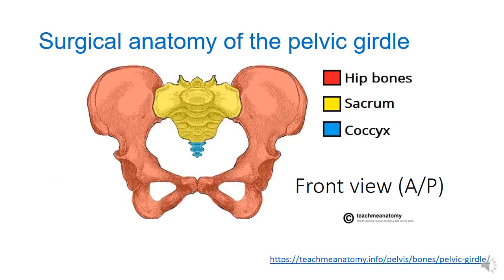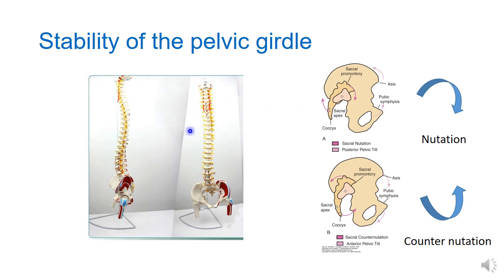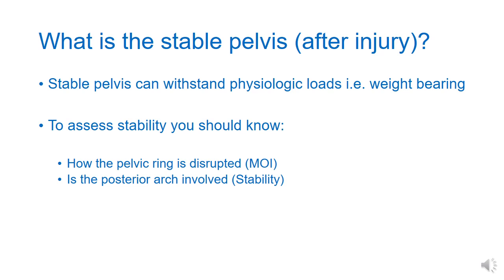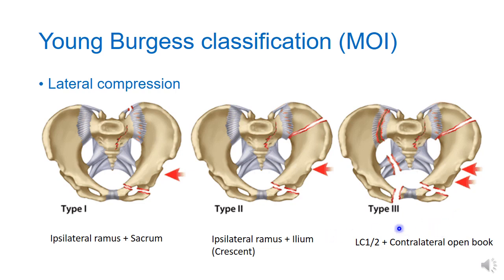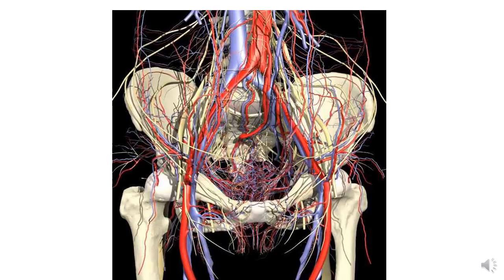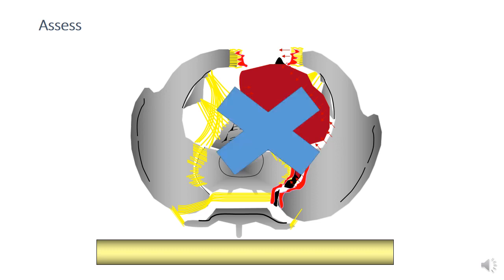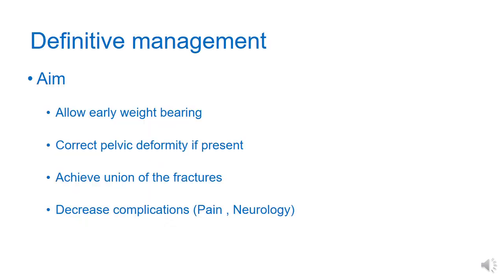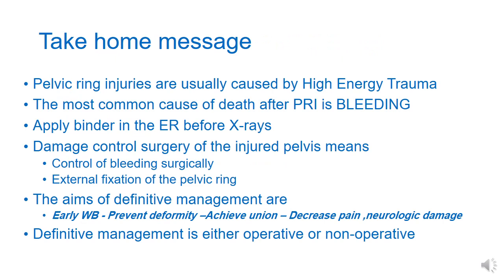Pelvic Ring Injury: Causes, Diagnosis, and Management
pelvic ring injury refers to damage or disruption of the bony structure of the pelvis, which consists of the sacrum and the paired hip bones forming a ring-like structure. Because of its strong, stable design, significant force—such as from road traffic accidents, falls from height, or crush injuries—is usually required to cause such trauma.
Pelvic ring injuries range from stable, low-energy fractures to severe, unstable disruptions that can be life-threatening due to associated bleeding and damage to internal organs. They are commonly classified based on stability and mechanism of injury, with systems such as the Young-Burgess classification describing patterns like lateral compression, anteroposterior compression, and vertical shear injuries.
Patients may present with pelvic pain, difficulty standing or walking, bruising, or signs of shock in severe cases. Diagnosis typically involves imaging studies, including X-rays and CT scans, to assess the extent of the injury.
Management depends on the severity and stability of the injury. Stable fractures may be treated conservatively with pain control and limited mobility, while unstable injuries often require urgent intervention, including fluid resuscitation, pelvic binders, and surgical fixation. Early recognition and management are crucial to reduce complications such as hemorrhage, infection, and long-term disability.